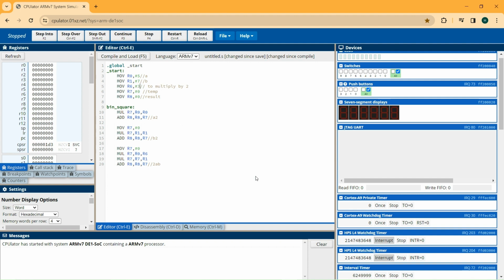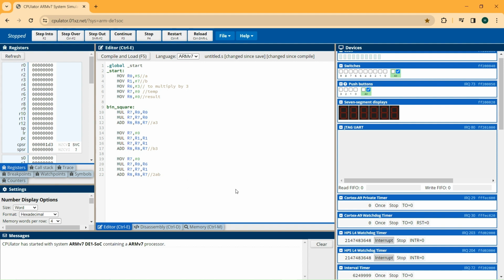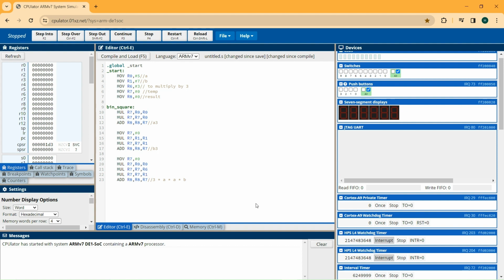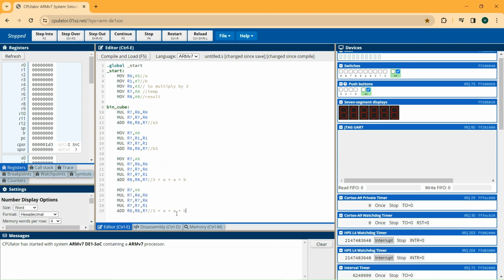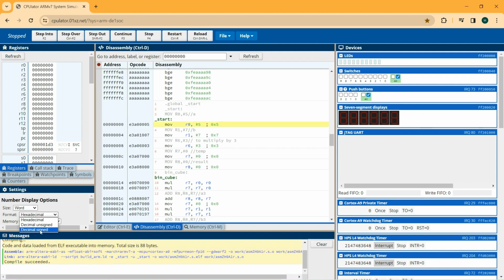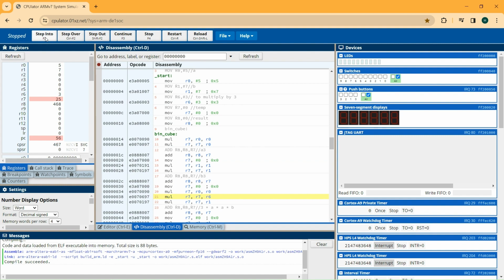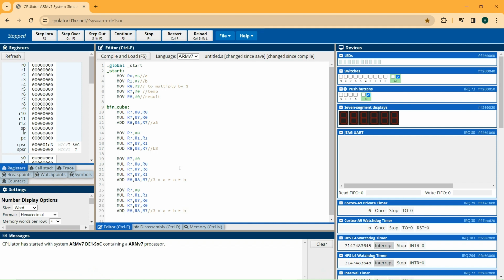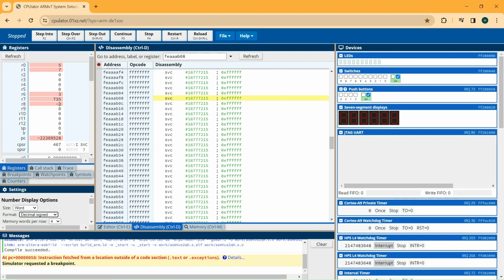Binomial cube in ASSEMBLY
In this video you will see how to calculate binomial cube in assembly language.